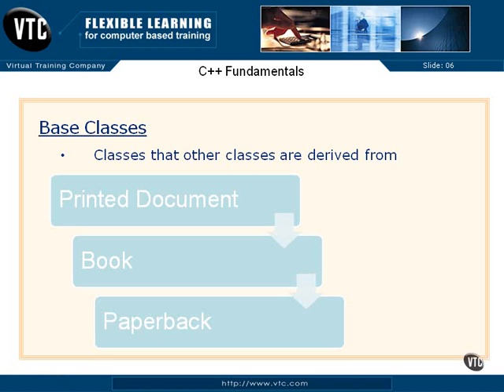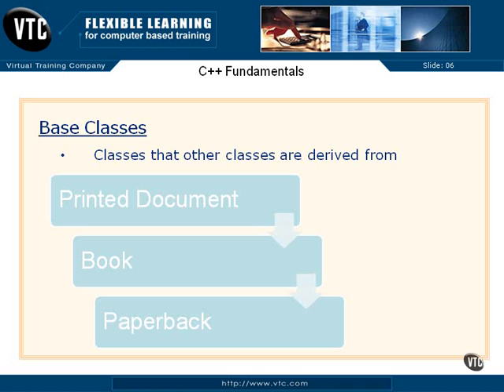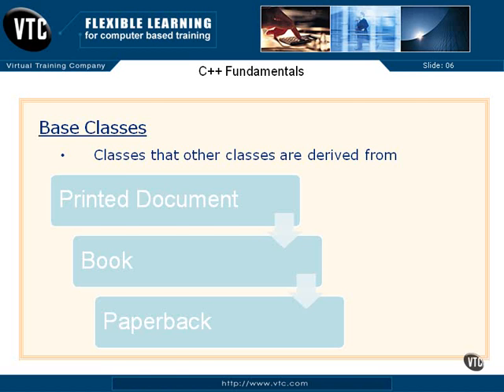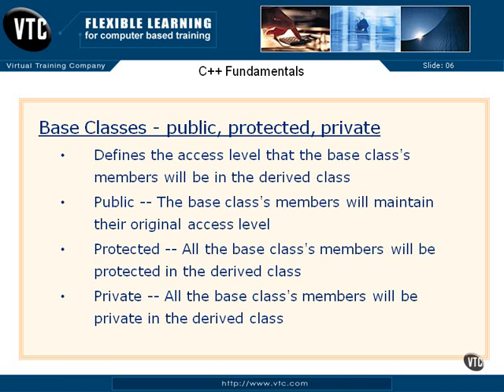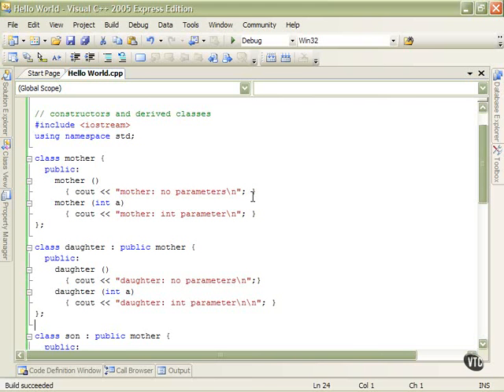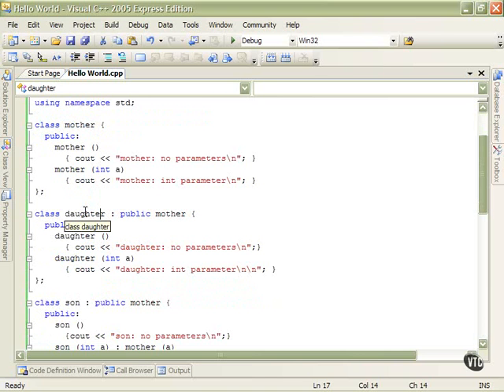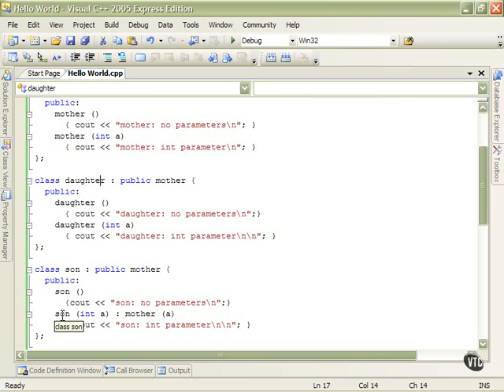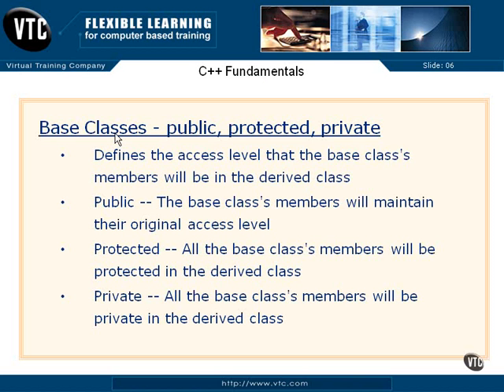06 C++ Class Member Access 34 Base Classes